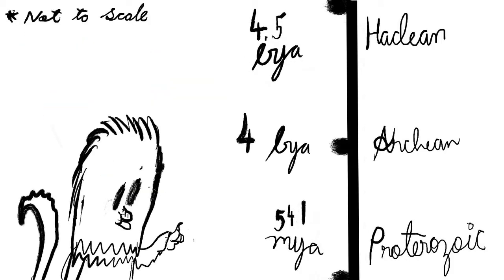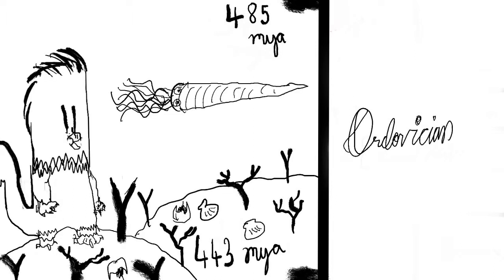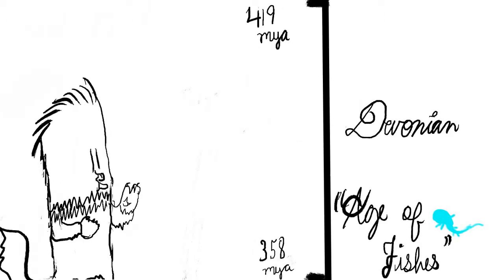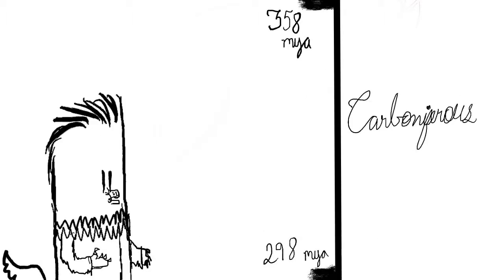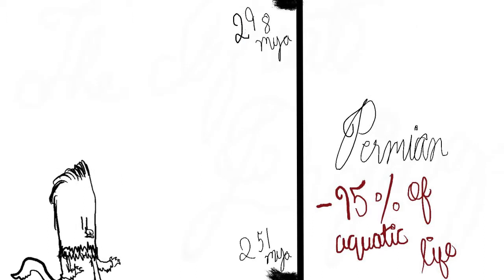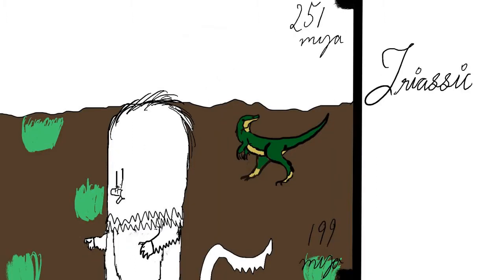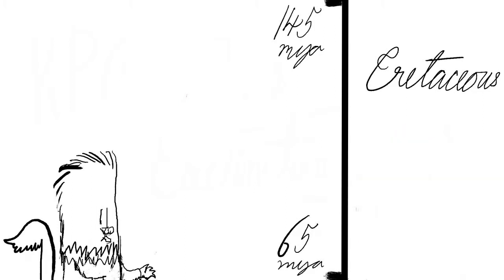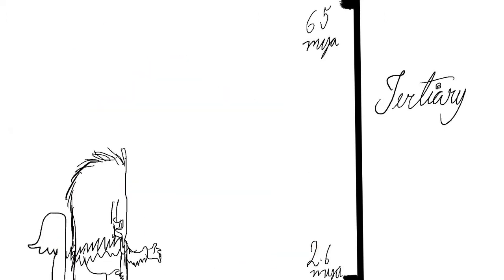The History of Earth - The Geological Time Scale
This is my first animation video. It took a really long time to make and I hope you like it.
I got most of my Information from Wikipedia. Also check out this video which inspired me to make this one-